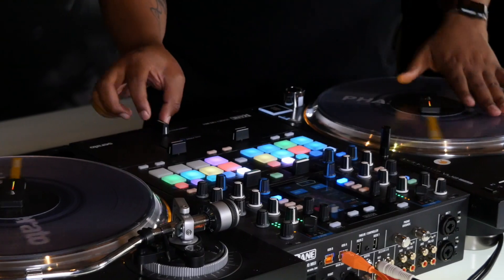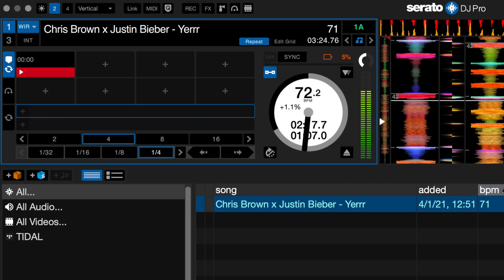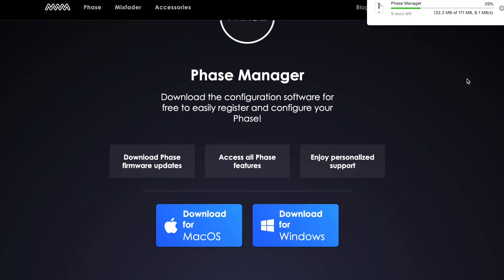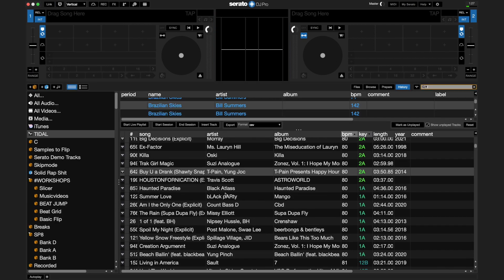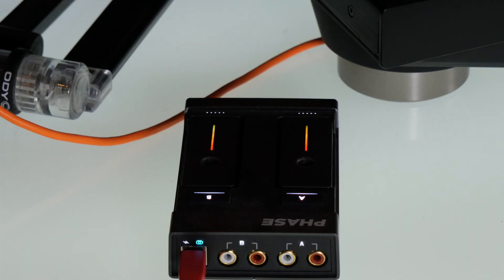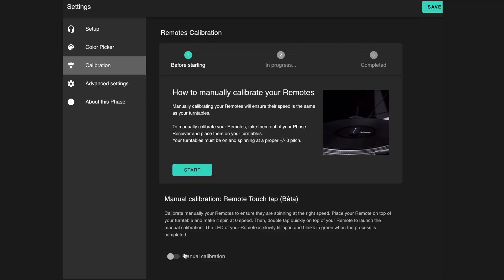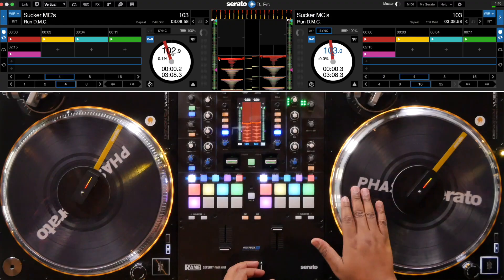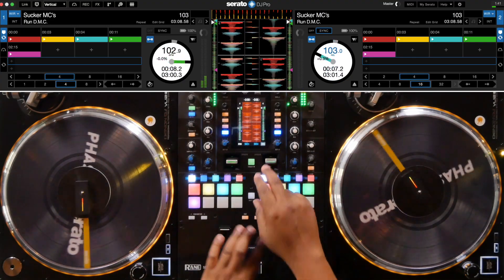Phase Overview | Serato DJ Pro 2.5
Sonny James takes you through the integration of the game-changing Phase DJ with Serato DJ Pro 2.5.